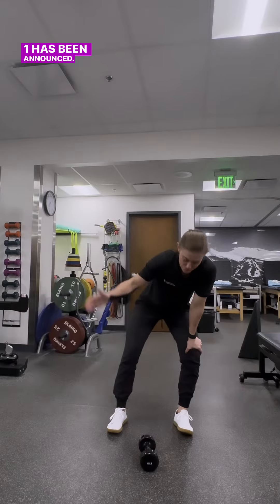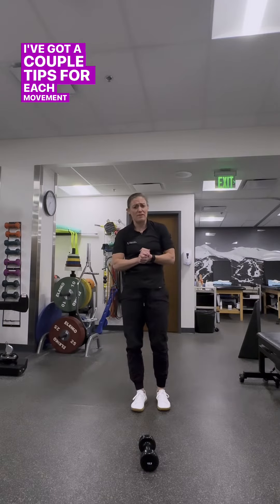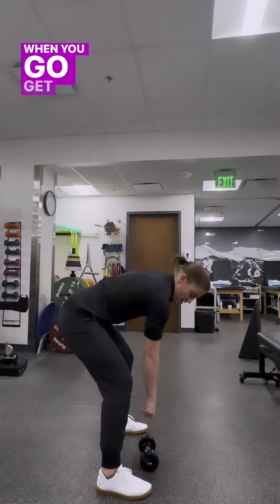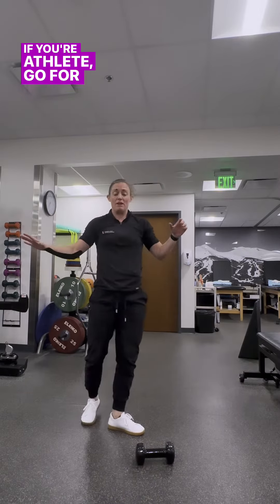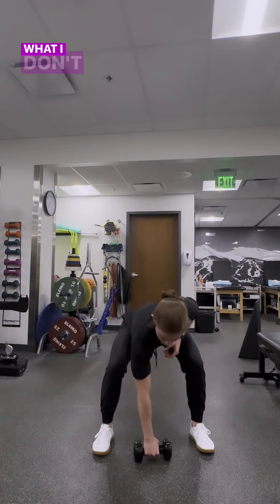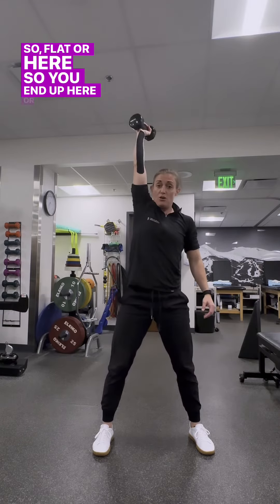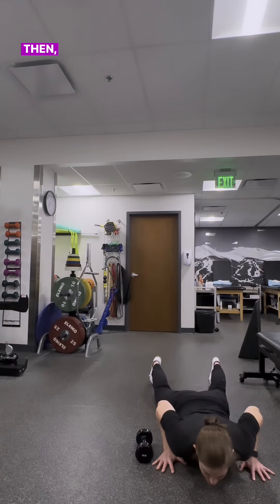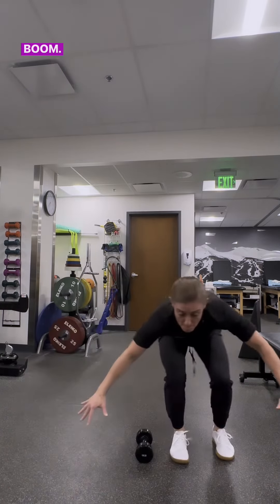24.1 CrossFit Open Tips